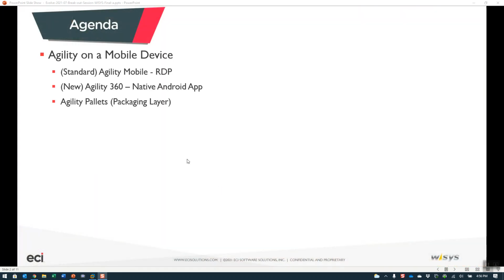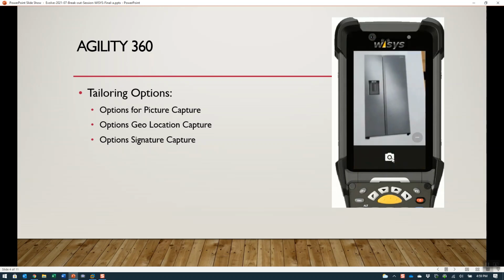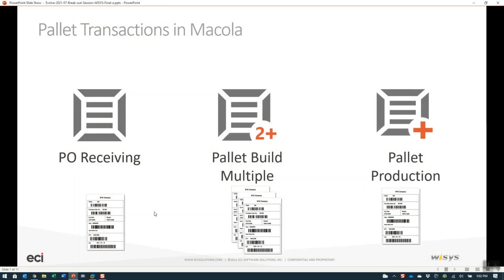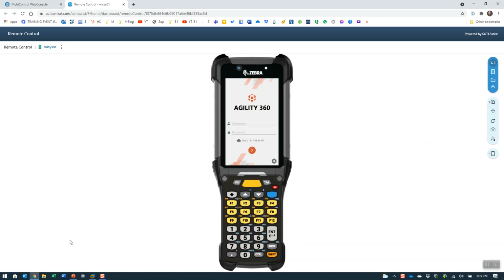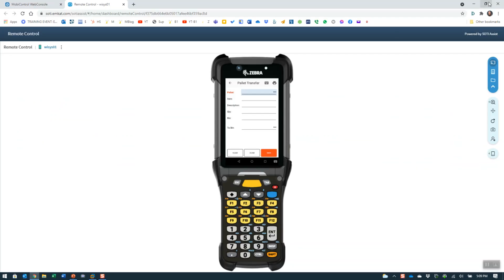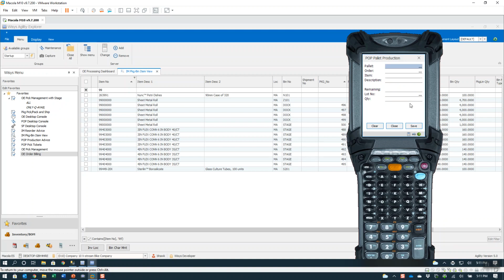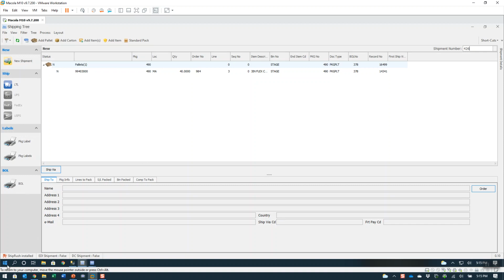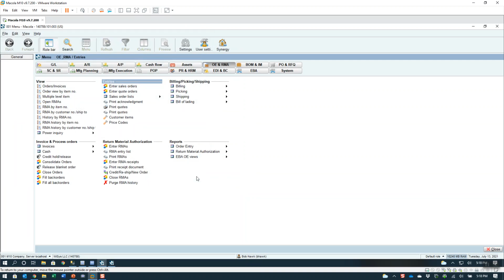WiSys Agility 360 - Android Mobile Barcode Scanning for Macola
This is a recording of our presentation at ECi Macola Evolve Virtual Customer Summit showcasing our new Agility 360 product. Agility 360 runs natively on Android devices and provides mobile barcode scanning for Macola users. See the new features we have added with Agility 360!